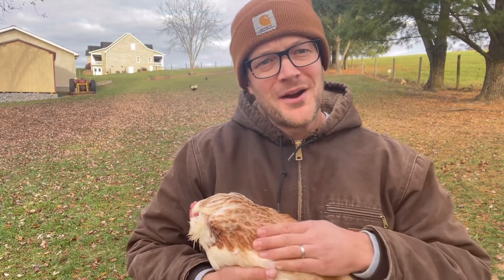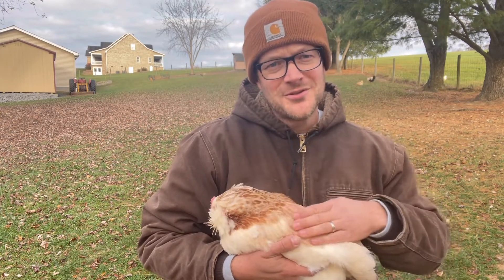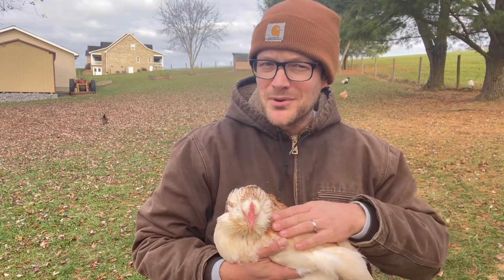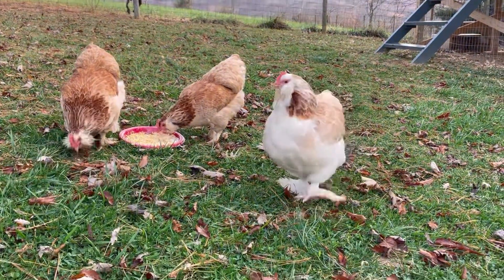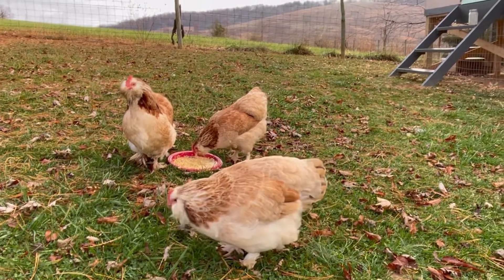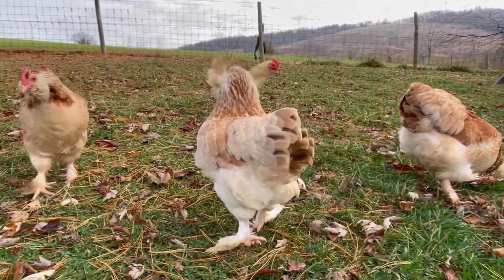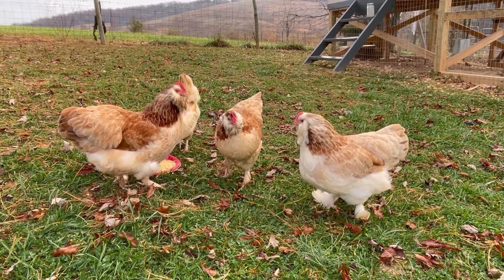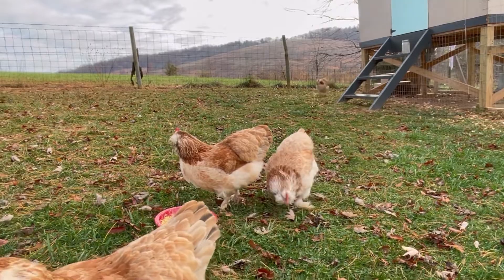Snowdrop: An Update On My Most Dignified Salmon Faverolle Hen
This video is in fulfillment of a special request from one of my subscribers to see an update on Snowdrop!